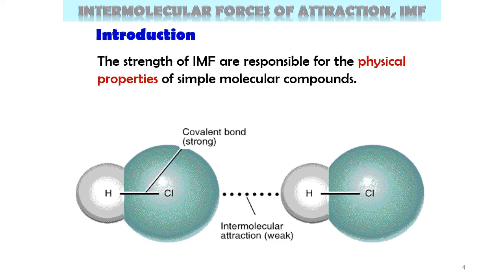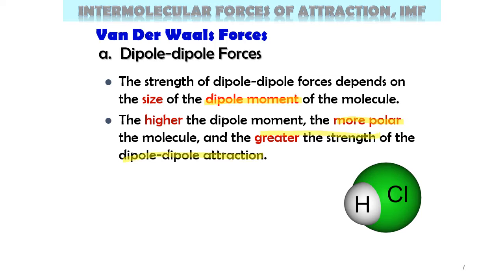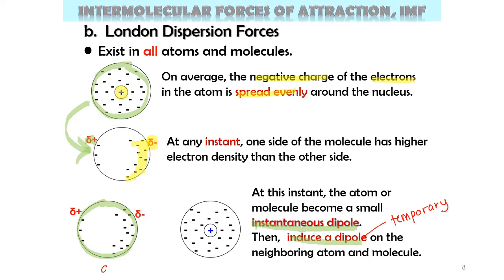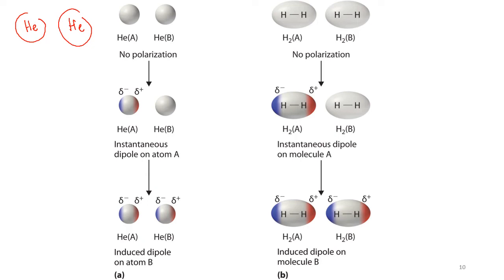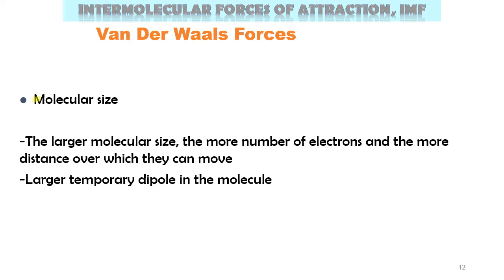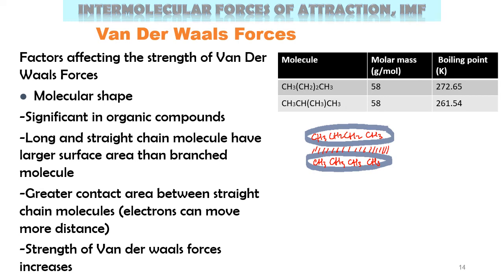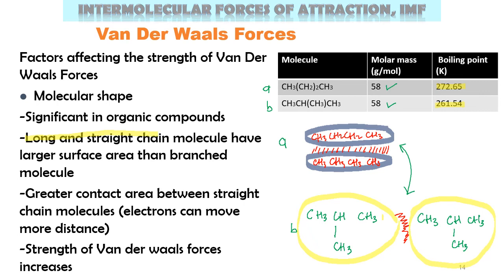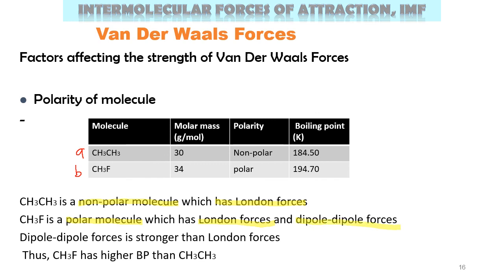4.4 Intermolecular Forces of Attraction. Part 1: Van der Waals forces